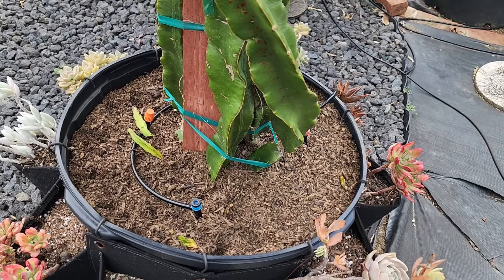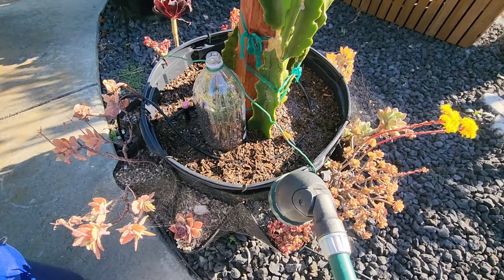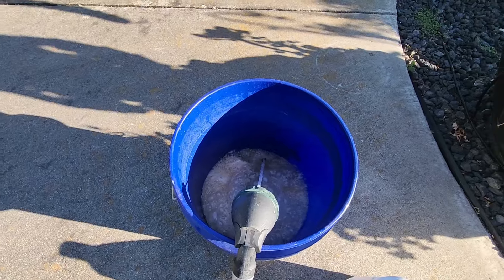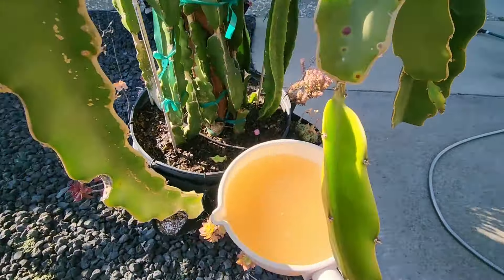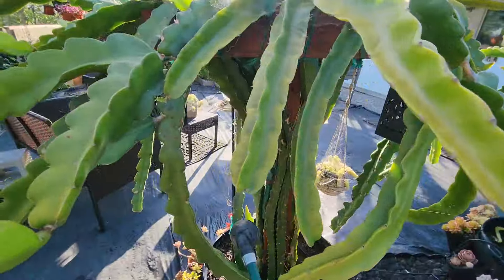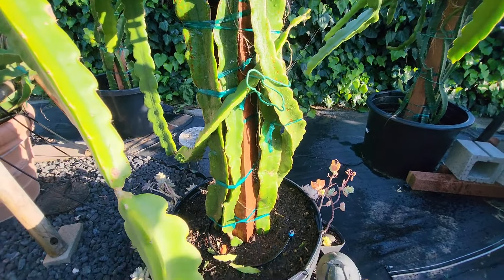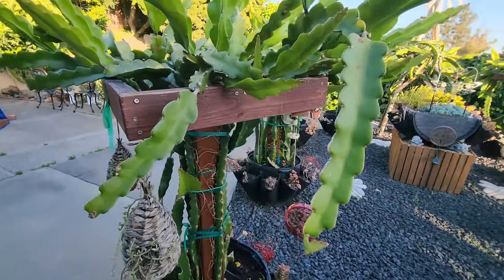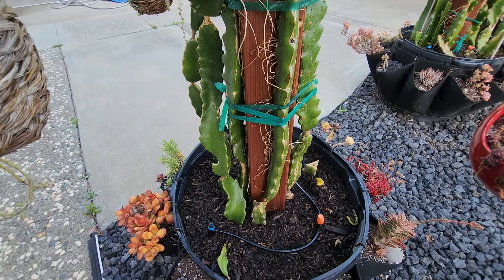Applying liquid fertilizers to my Dragon Fruit plants